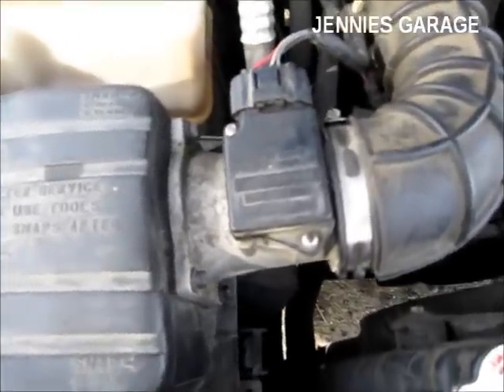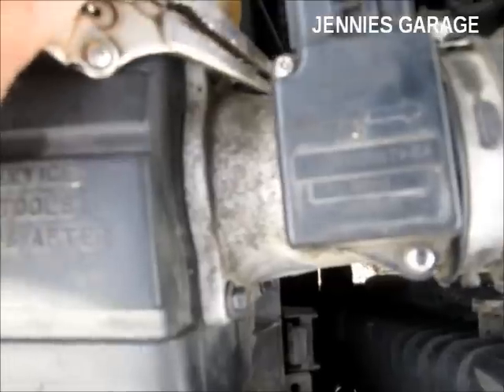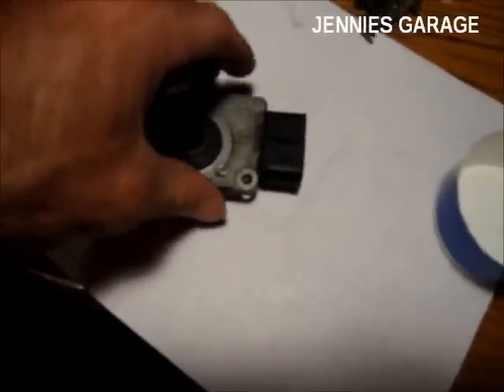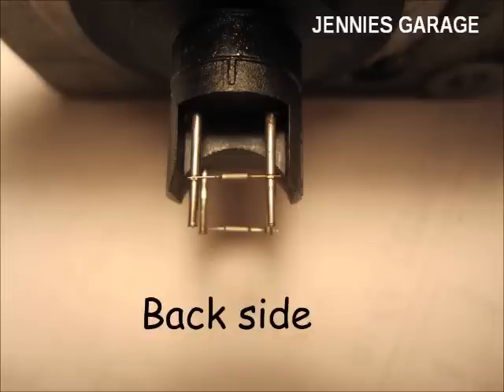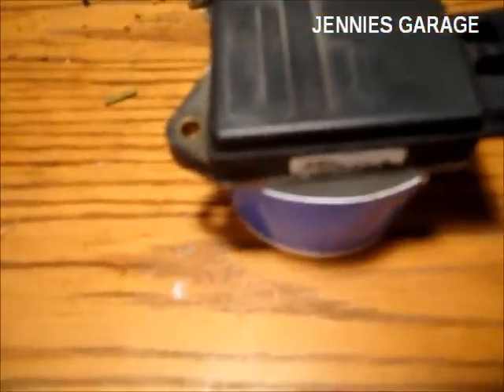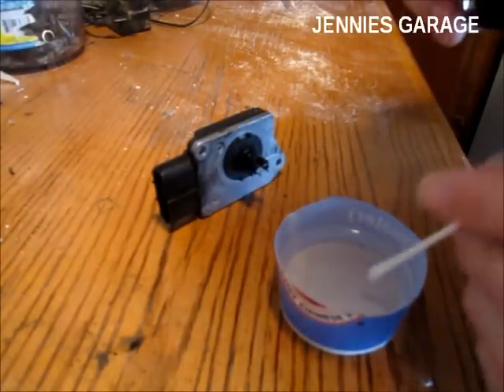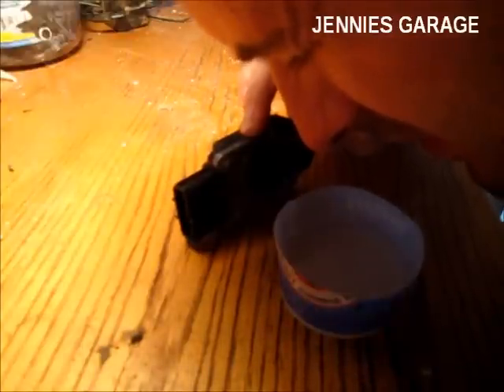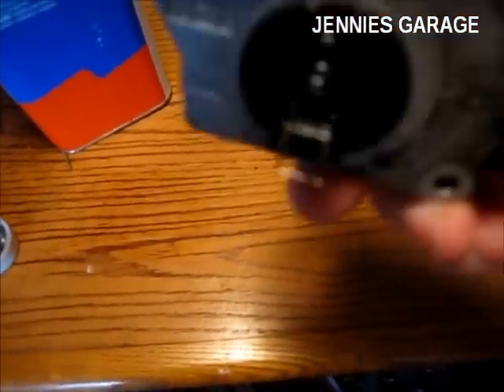How To Clean A Ford MAF Sensor - Simple & Effective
Cleaning a Ford mass air flow sensor. This procedure should work on most Ranger Mustang Taurus F150 etc. from the 1990's and 2000's. After doing this, my truck performed much better. Smoother running, and more responsive. I used paint thinner and denatured alcohol with a cotton swab.